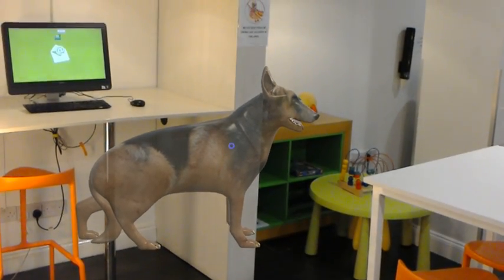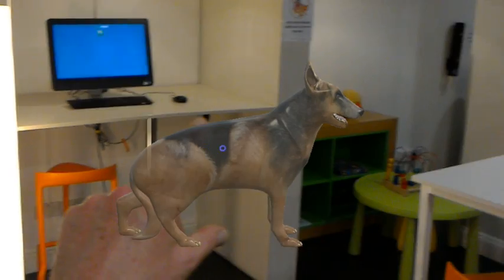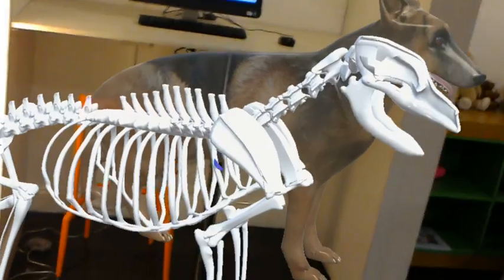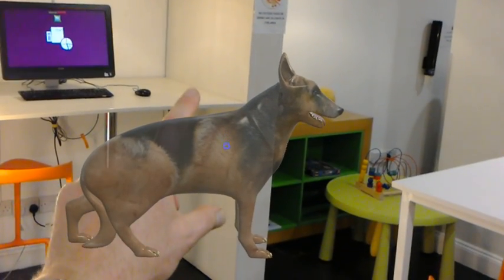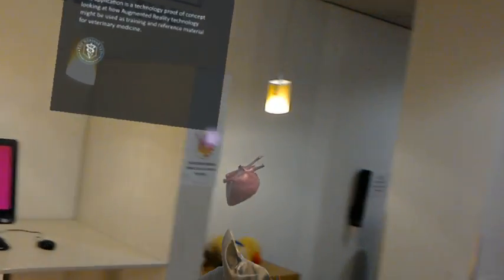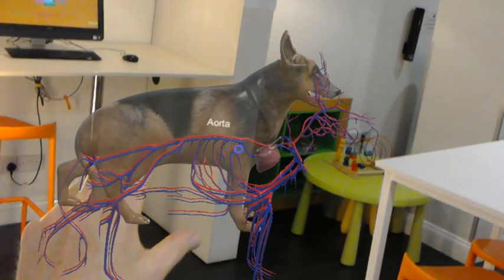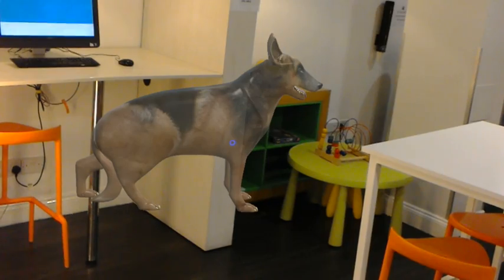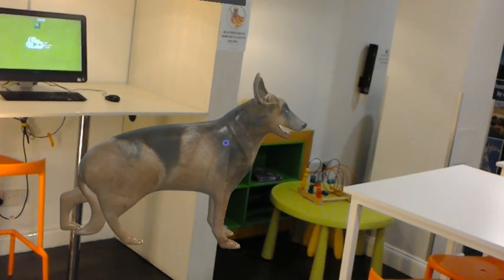Microsoft Hololens: Demo Model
Introducing Sheba, the World's 1st holographic German Shepherd Dog!

Sheba was created using Unity and has come to life through the revolutionary new Microsoft Hololens!

Here at The Webinar Vet, we're extremely excited about just what the brand new Microsoft Hololens can bring to Veterinary medicine in the next five years... a taste of things to come!